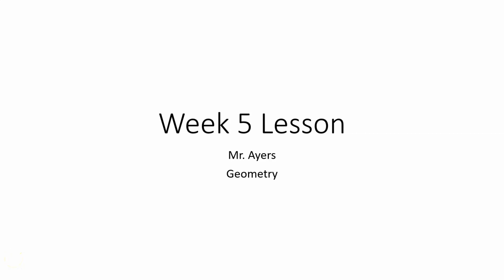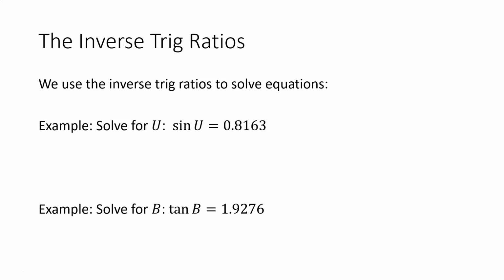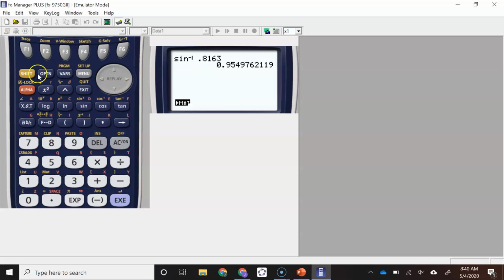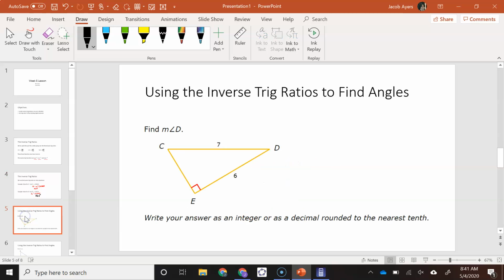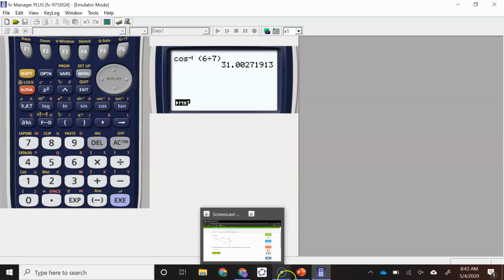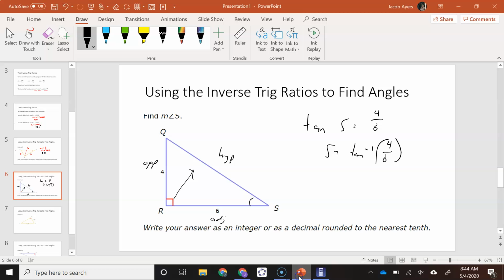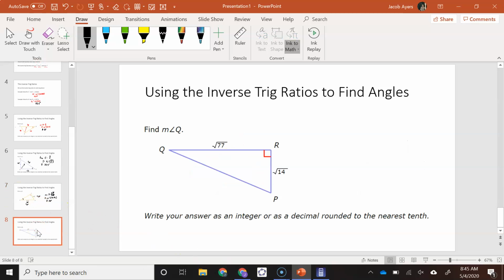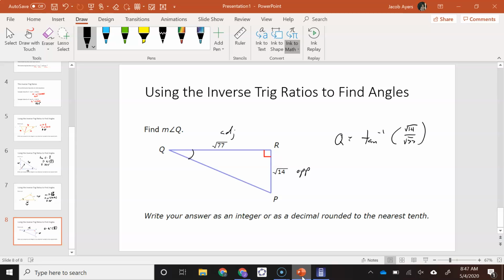Week 5 Lesson - Geometry